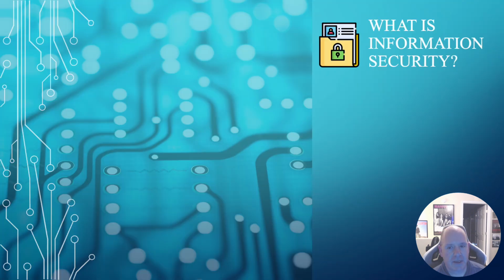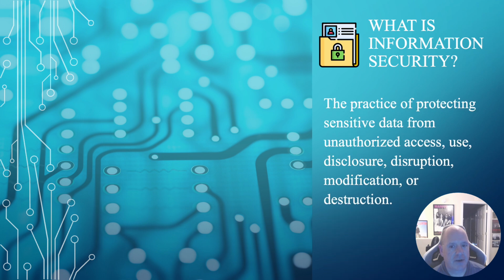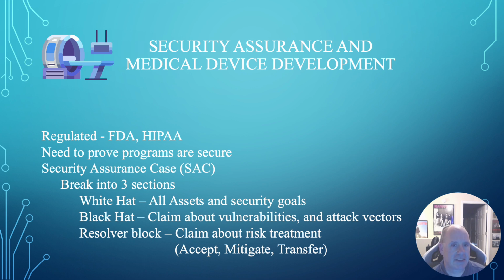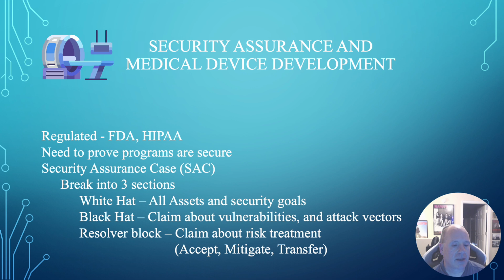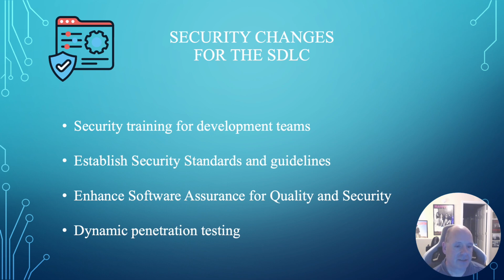Module 3 assignment 2